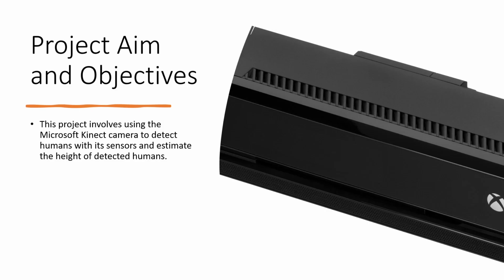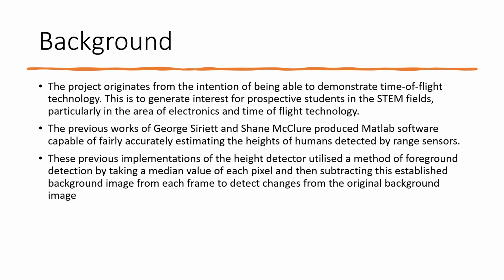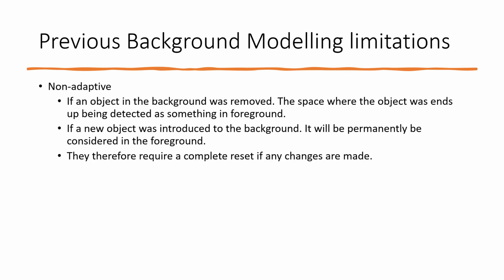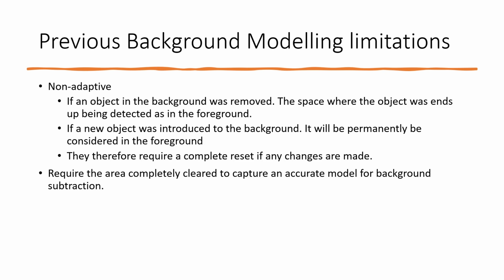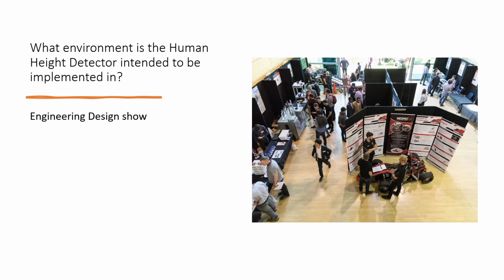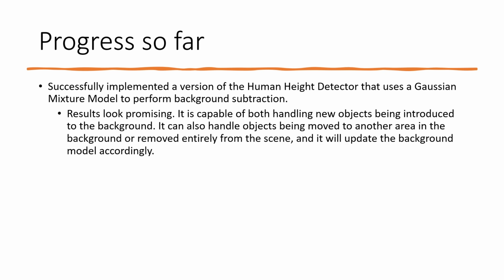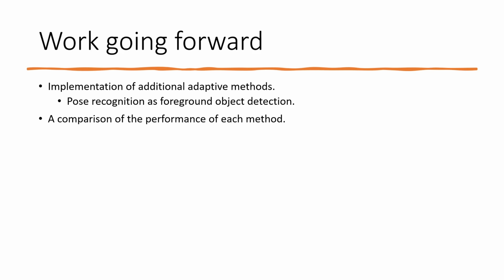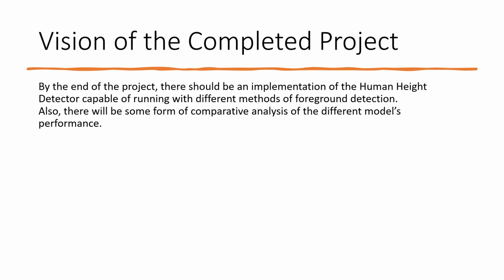The human height detector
R&D project by: Malachi Wihongi
Supervisor/s: Dr Lee Streeter

Waikato Engineering Design Show, 2023, School of Engineering, The University of Waikato